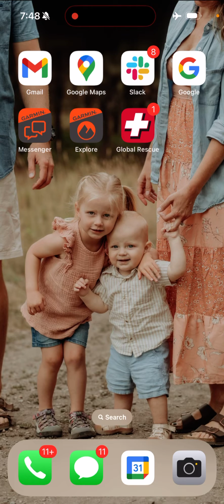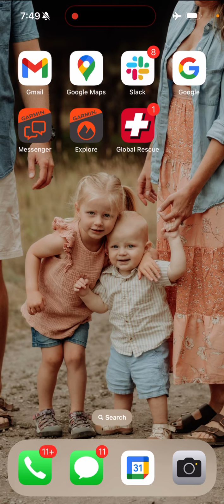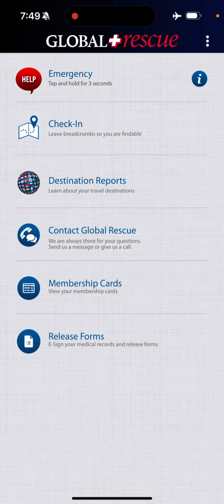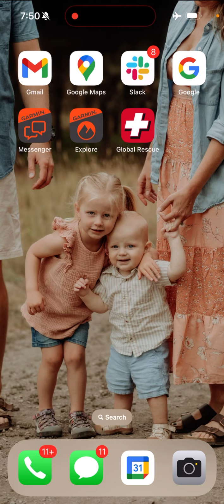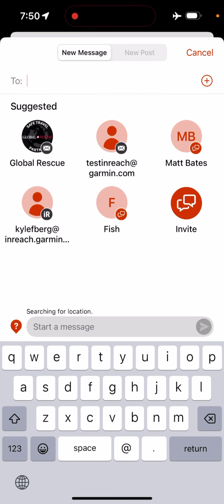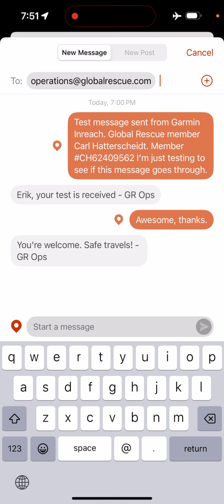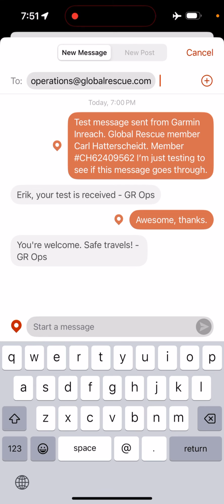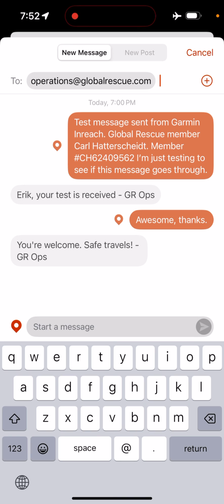How to message Global Rescue through your Garmin InReach (With no cell service)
How to set up Global Rescue as a contact on the Garmin Messenger app so you can message through your Garmin InReach when you don’t have any cell service.

In order for this to work you will need:
An active global rescue subscription
A Garmin InReach device
A Garmin subscription with included messaging service